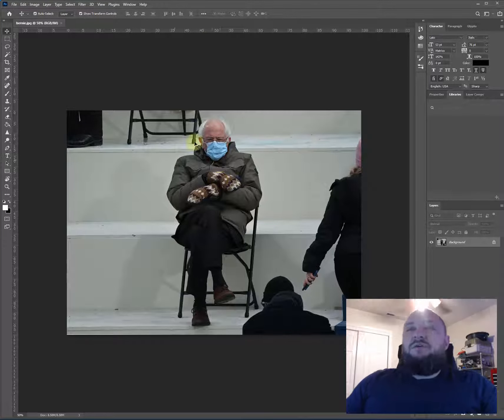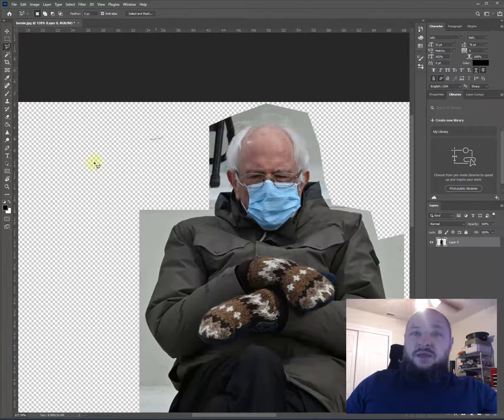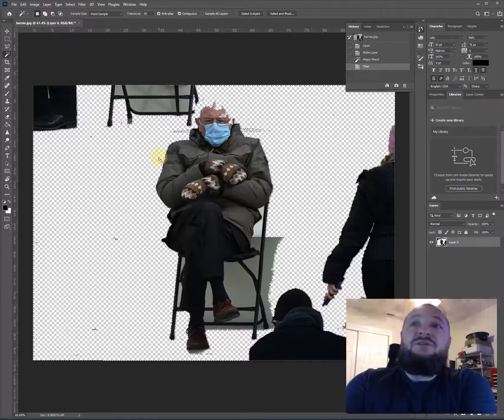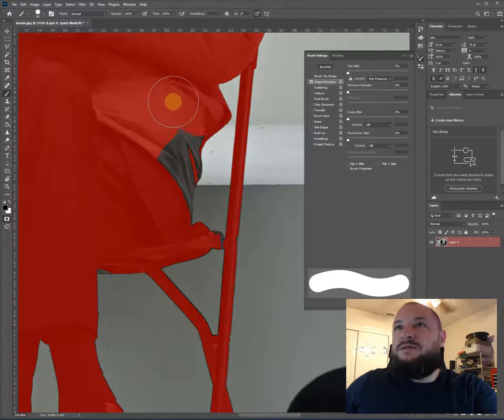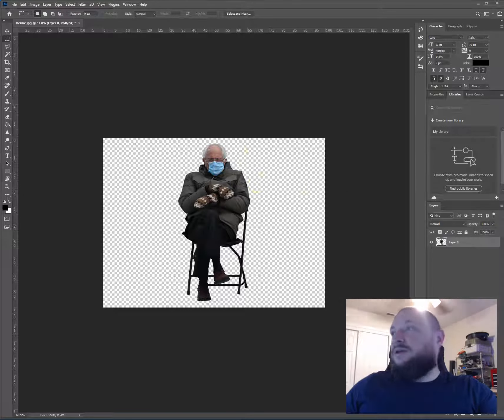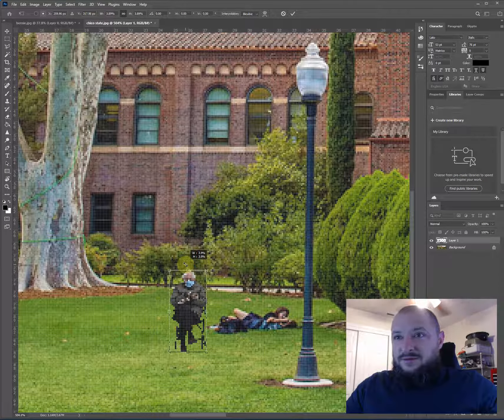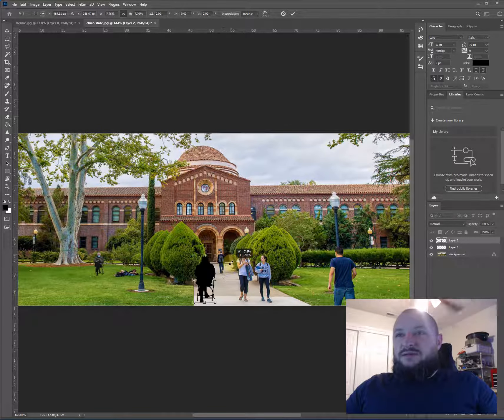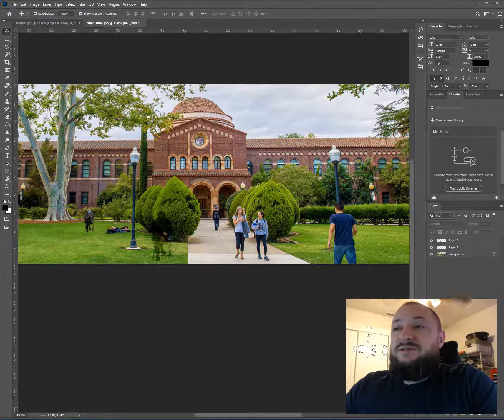Lecture 1-3, Bernie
Using basic tools and layering to isolate an image of Bernie and turn him into entourage for use in a secondary image.